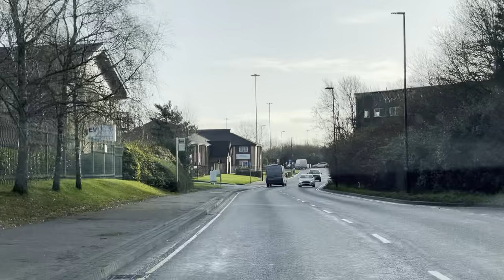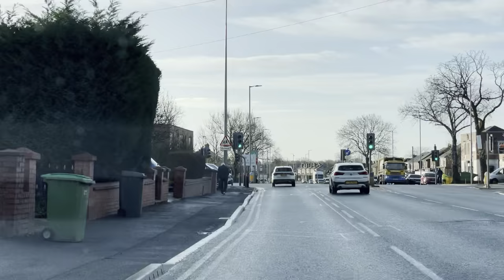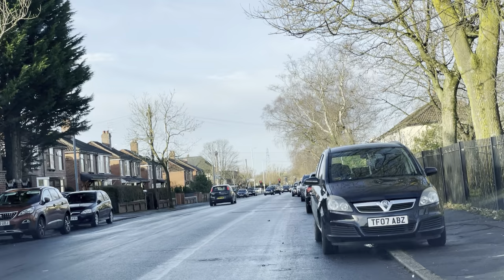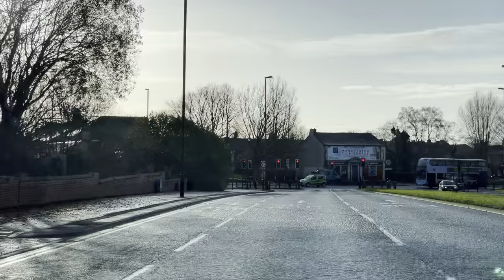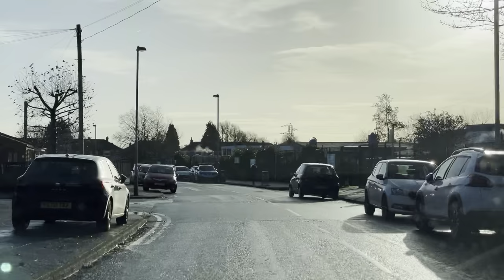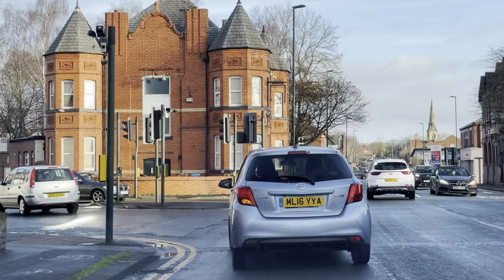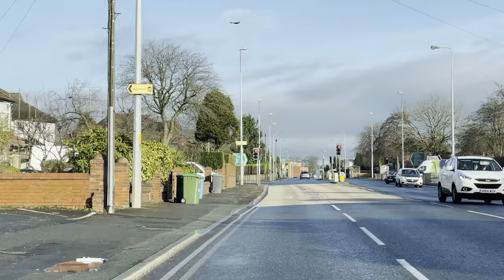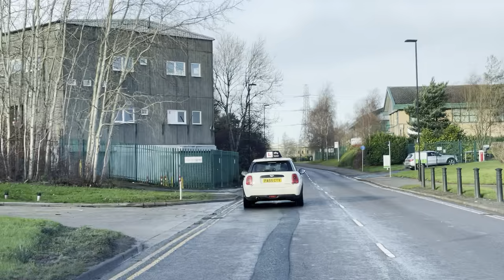25- Chadderton real test route Broadway/Poplar street/Morrison side